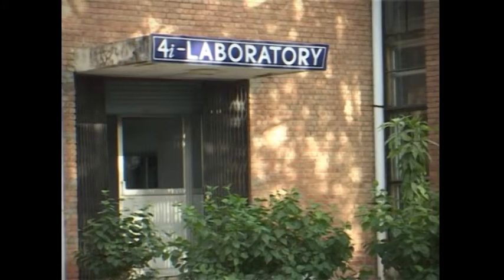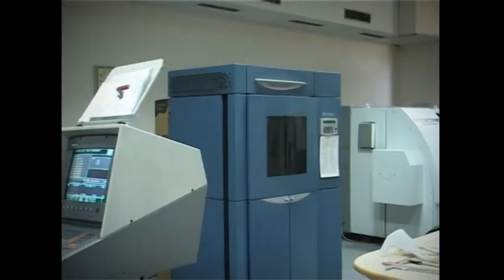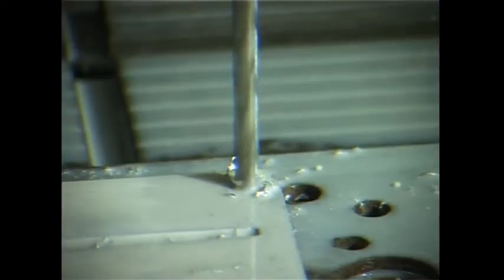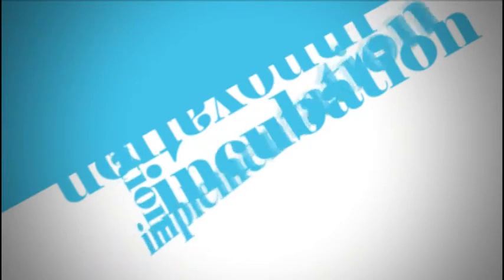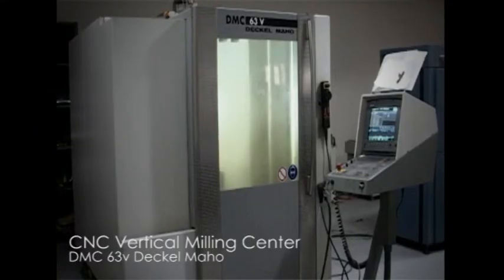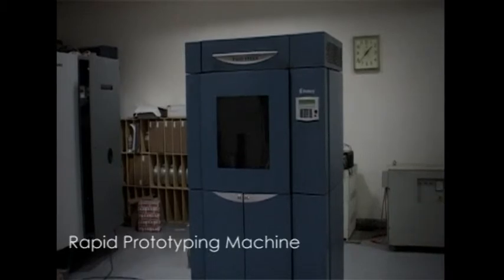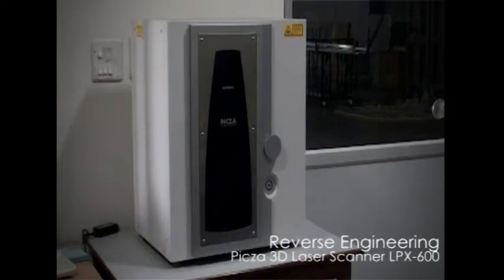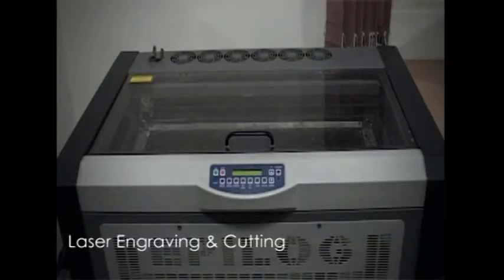4i LAB, IIT Kanpur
A video about the "4i LAB" at IIT Kanpur.
Voice-Over/Narration: Mrs. Lalty Dutta, Media Center, IIT Kanpur